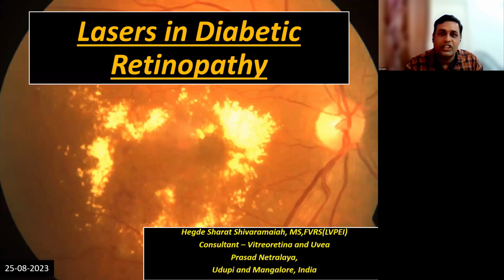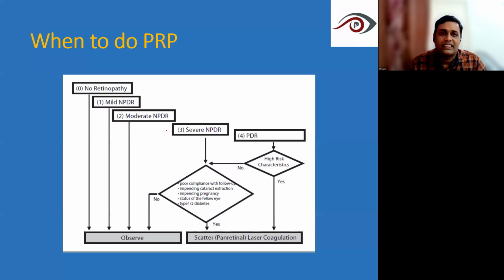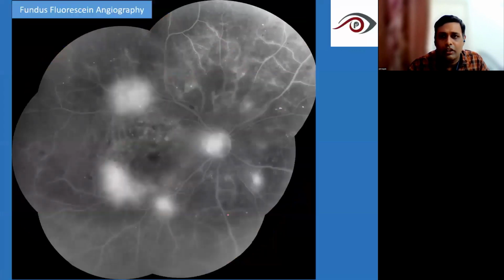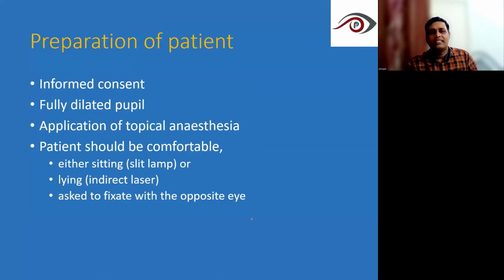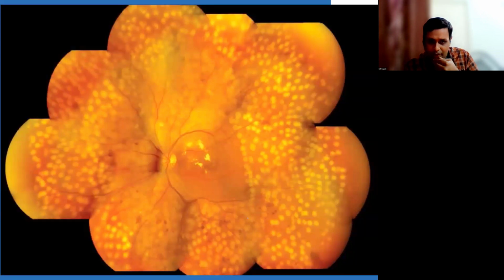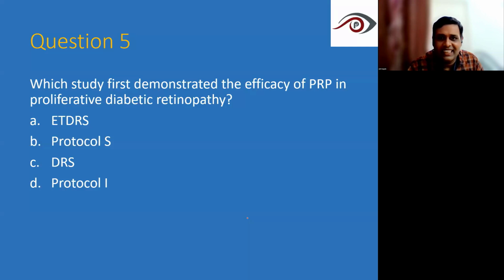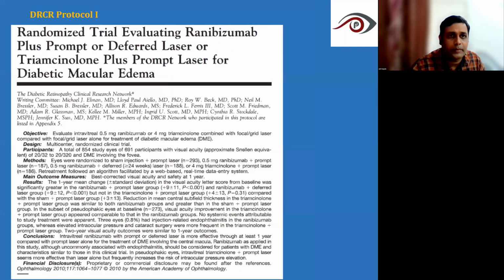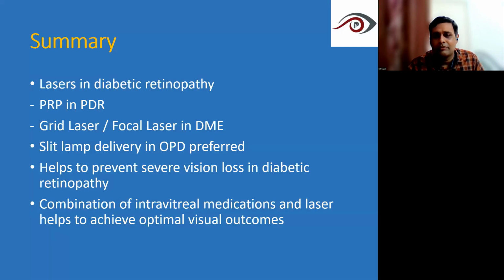Lecture: The Role of Lasers in Diabetic Retinopathy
Proliferative diabetic retinopathy incidence has increased tremendously after the COVID-19 pandemic, leaving many patients with advanced diabetic retinopathy. This live webinar will cover the basics of lasers, including: laser machines, role of PRP, how to perform PRP, machine settings, and complications of PRP. We will also discuss how PRP and grid lasers can prevent complications of diabetic retinopathy.

Lecturer: Dr. Hegde Sharat Shivaramaiah, Ophthalmologist, Prasad Netralaya, India